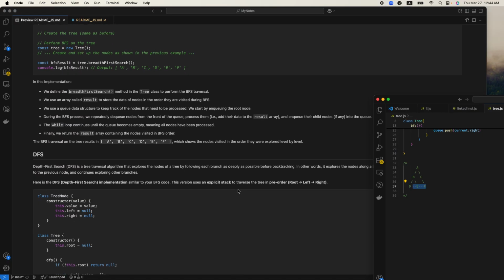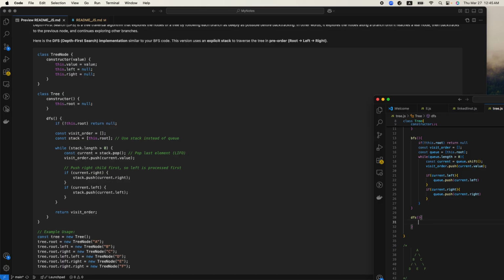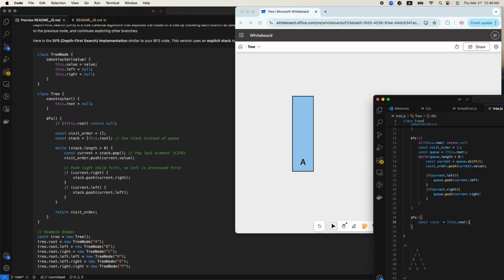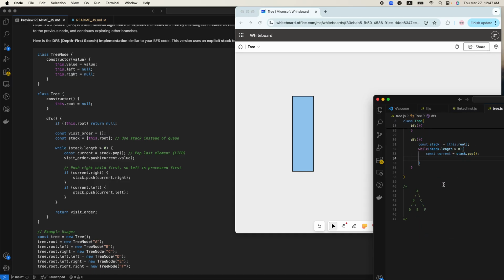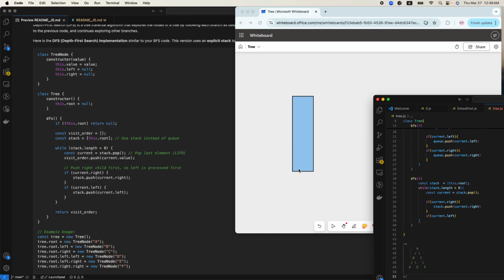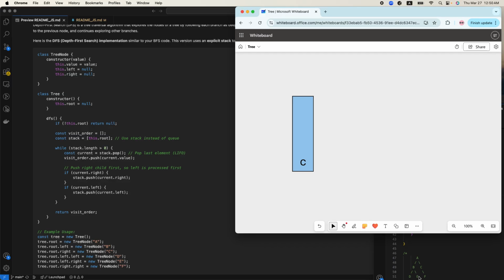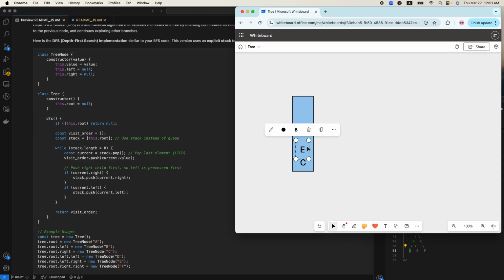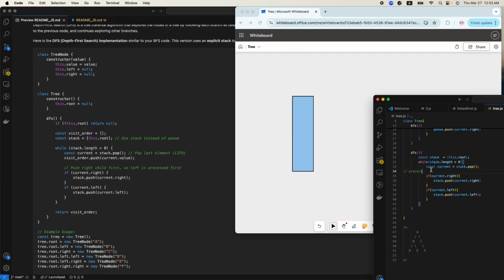3 Traversing a tree using DFS 1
DFS tree traversal algorithm.